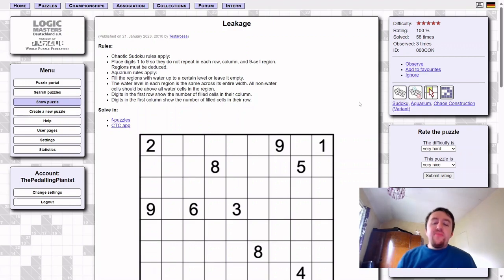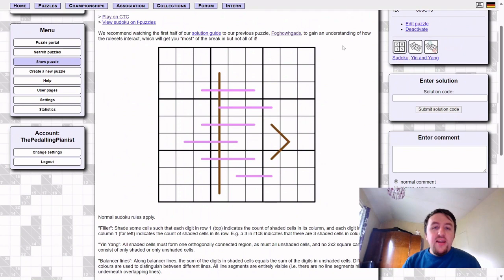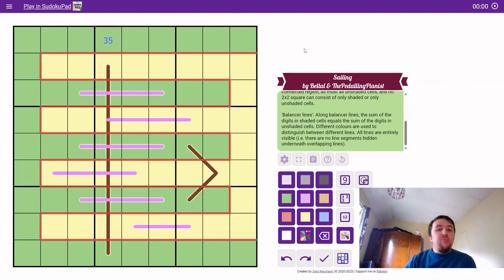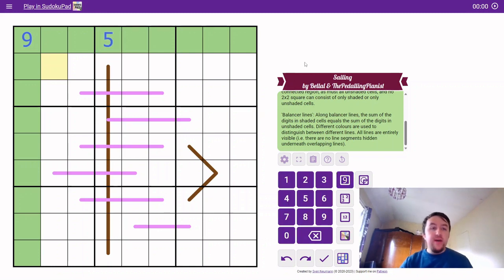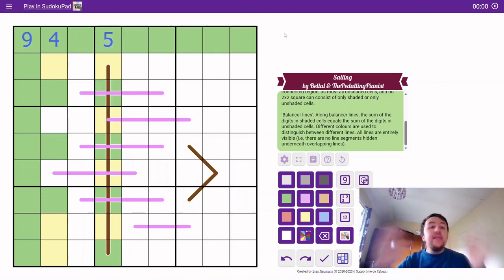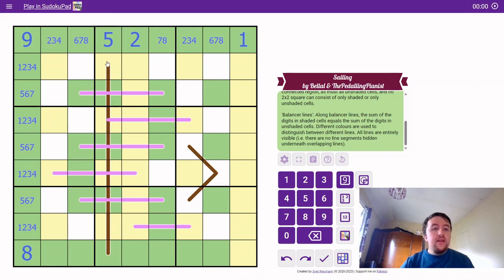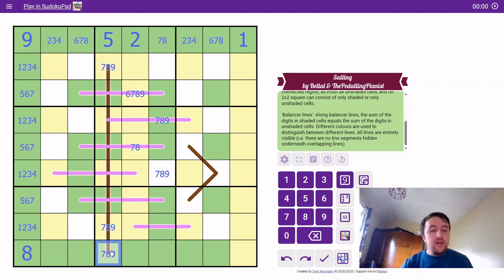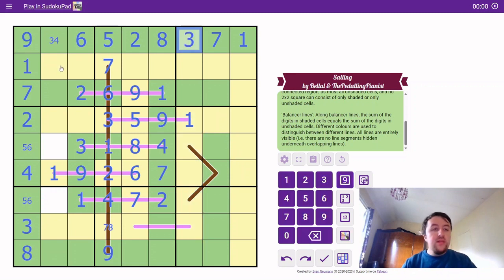SAILING - Solution Run-through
Intro and Sailing origin story(!): 0:00
Solution guide: